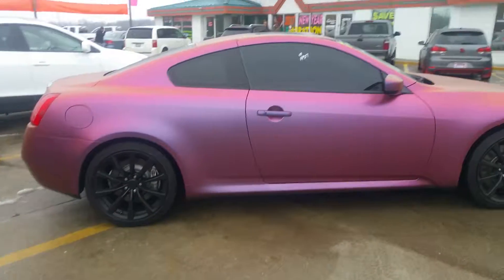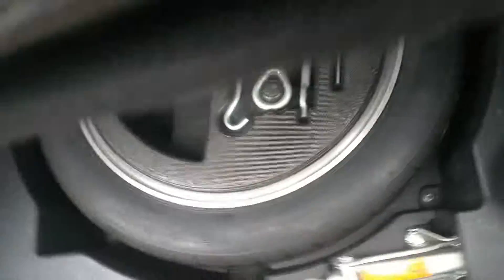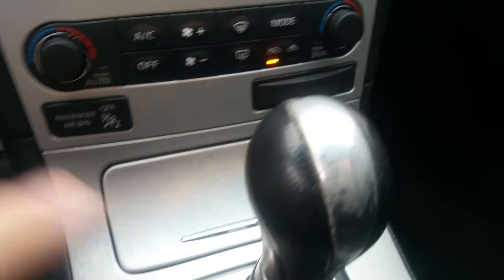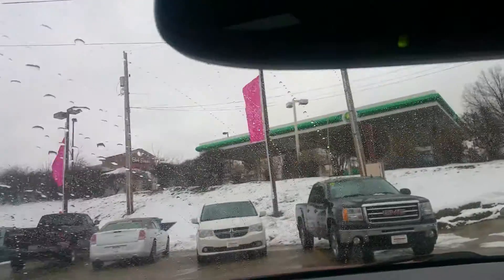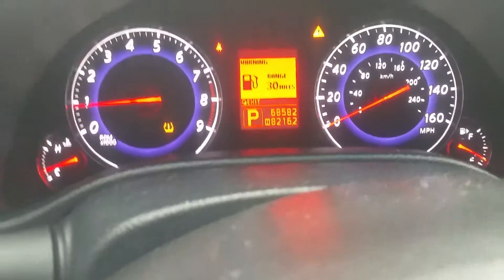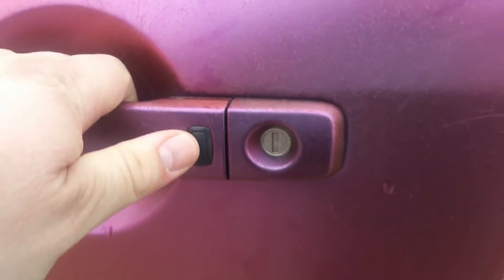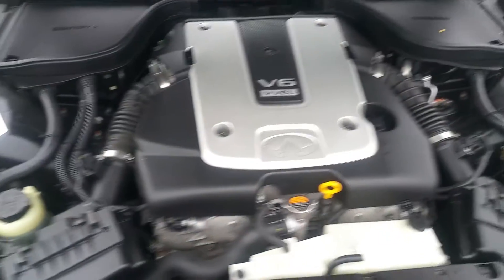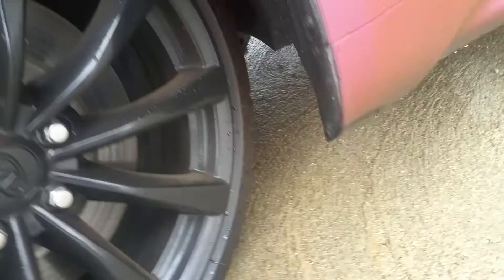Vandevere 2009 infiniti G37 S Stk# M12798